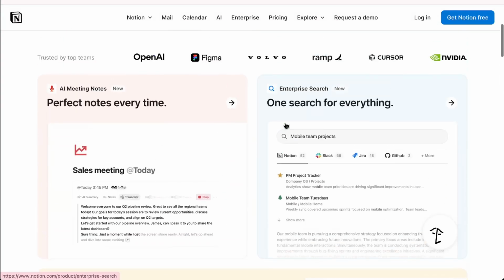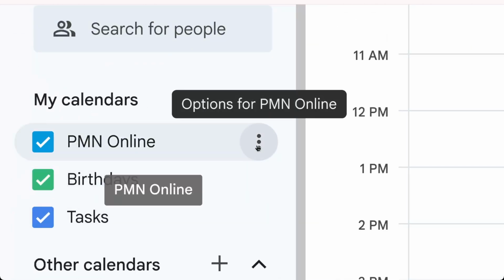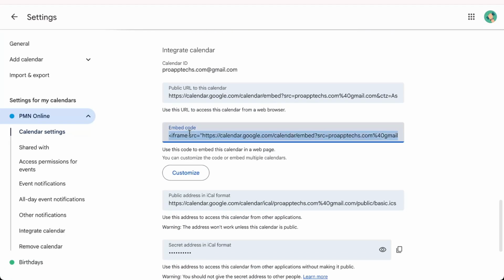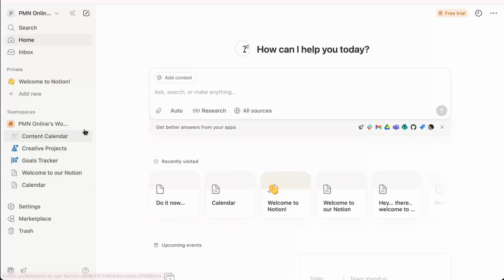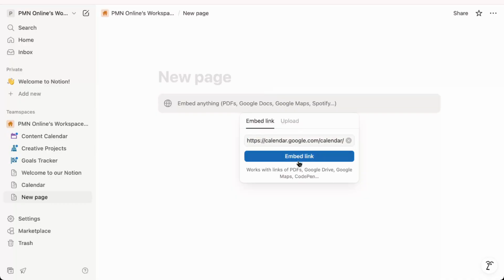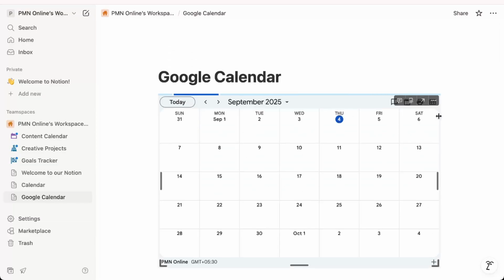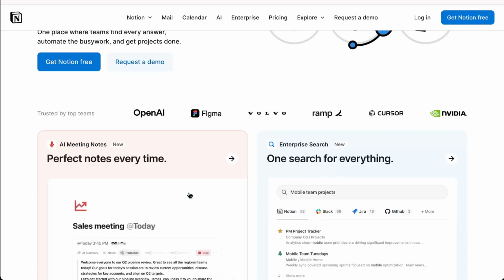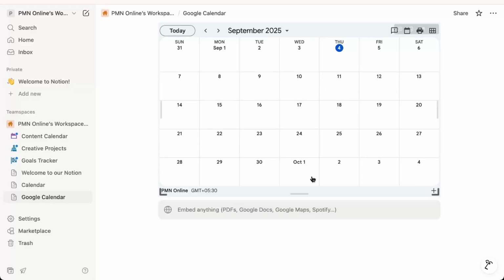How to Add Google Calendar to Notion, Link, Import & Embed in Page, Dashboard Database Easily 2026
In this video I have shown How to Add Google Calendar to Notion, Link, Import & Embed in Page, Dashboard Database Easily 2026. If you use Notion for productivity and Google Calendar for scheduling, connecting the two can help you manage tasks and events in one place. I’ll guide you step by step on how to embed Google Calendar inside your Notion page or dashboard, link it to a database, and import your events seamlessly.

You’ll learn:

How to integrate Google Calendar with Notion.

How to embed Google Calendar in Notion pages.

How to link Google Calendar to your dashboard.

Importing events from Google Calendar into Notion.

Best productivity tips using Notion + Google Calendar.

Timestamps:
0:00 – Introduction
0:28 – Why Connect Google Calendar to Notion
0:56 – Embed Calendar in Notion Page
1:22 – Import Google Calendar into Database
1:45 – Dashboard Integration Setup
2:16 – End